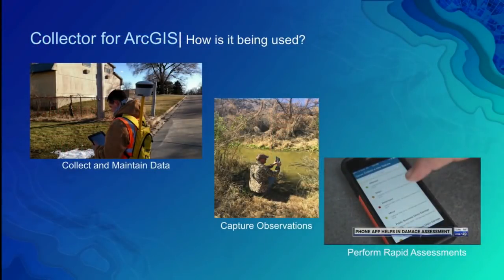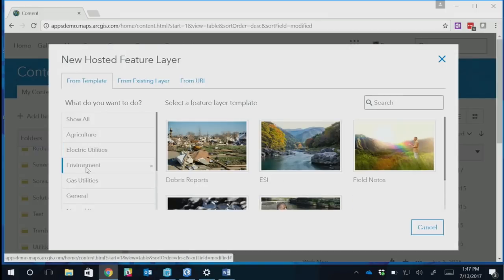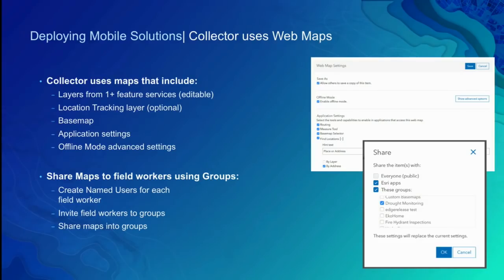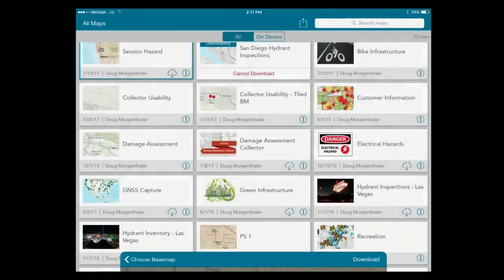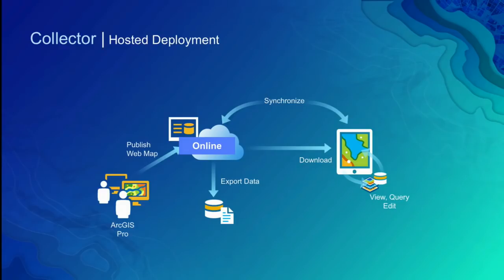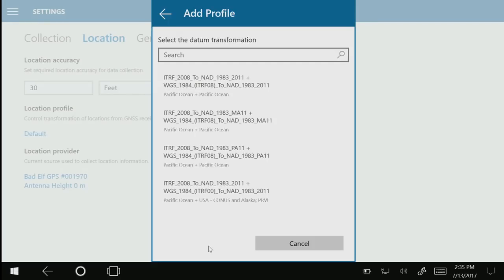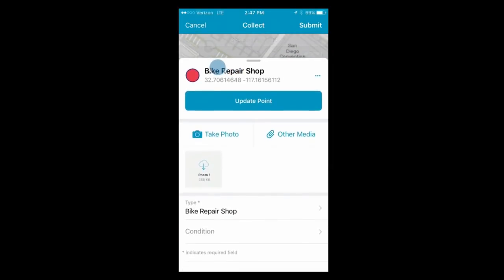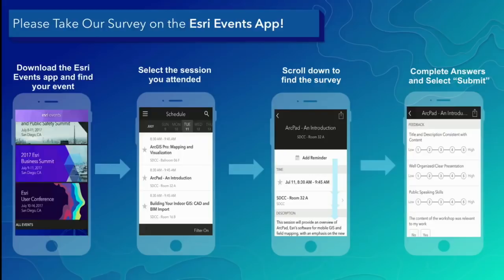Collector for ArcGIS: An Introduction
Collector for ArcGIS is a map-centric mobile app that puts mapping in the hands of your field workforce. In this session we will provide you with an overview of the capabilities within the Collector app, how you can create effective web maps for field use and deploy Collector within your organization.